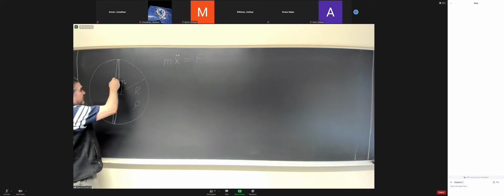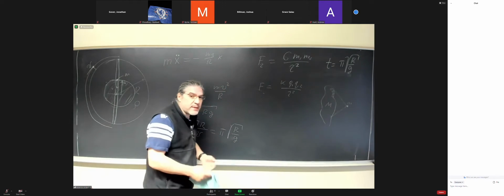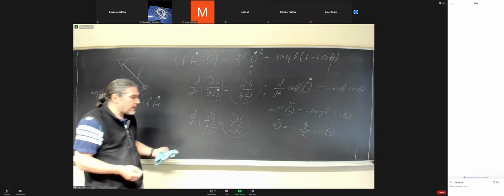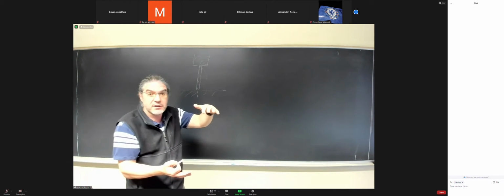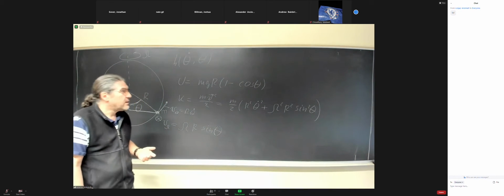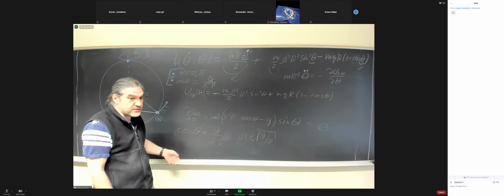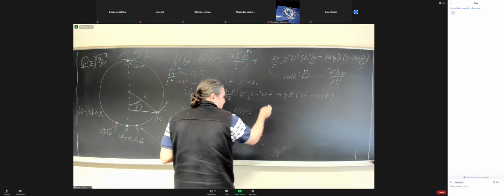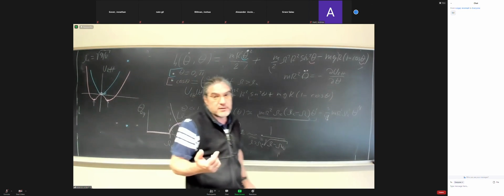Phys222 Class 11 003